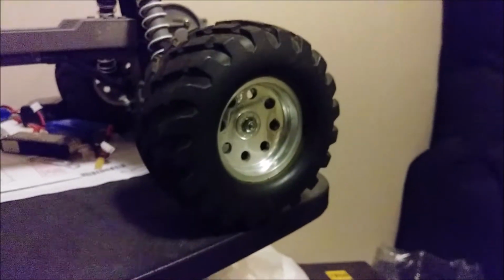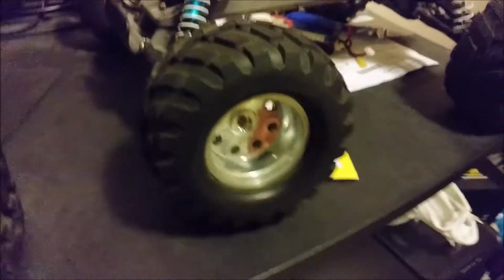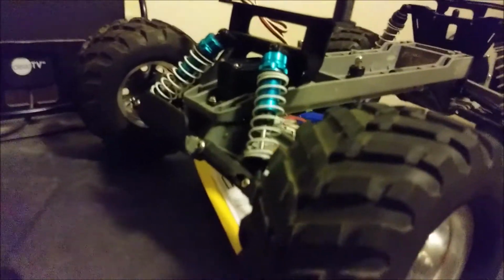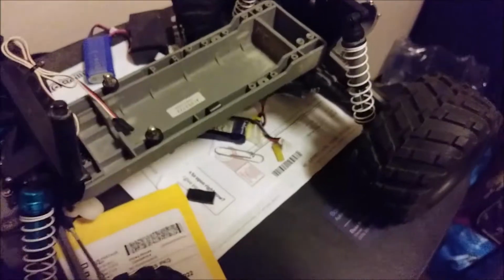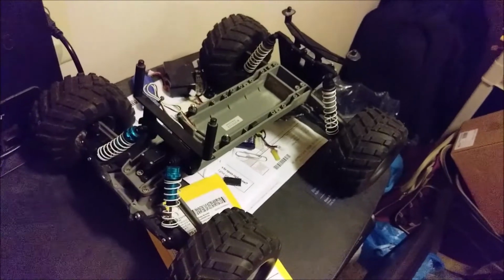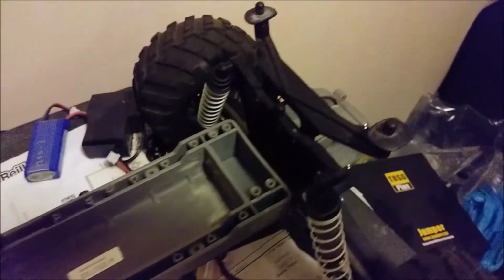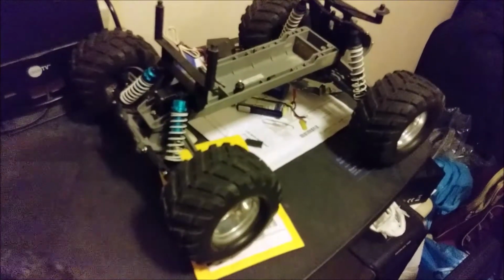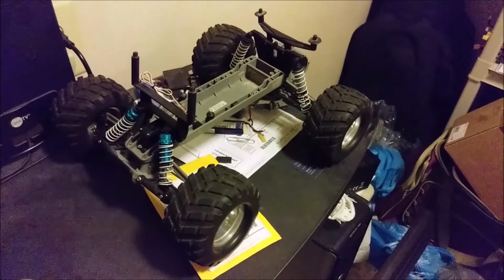4gotton pede 8/9/21 pt2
experimenting with the oldskool wheels/tires on the roller im fixing up...